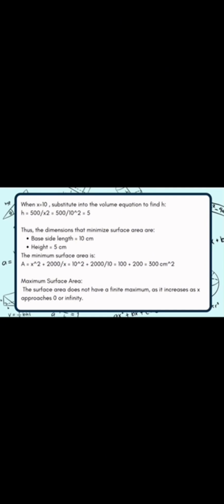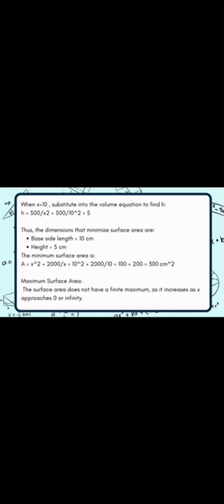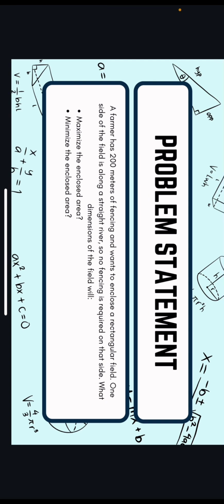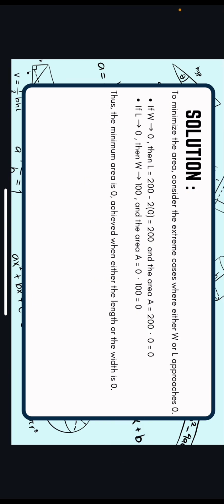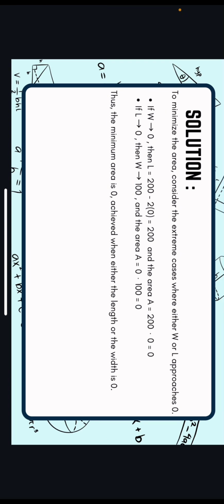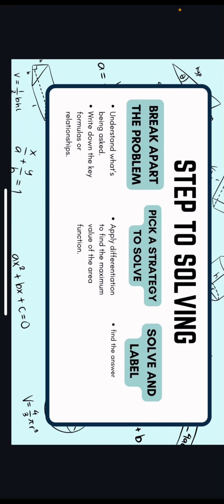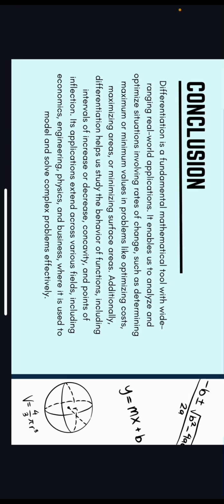MAT183 APPLICATION OF DIFFERENTIATION